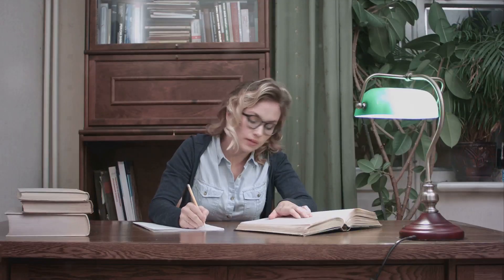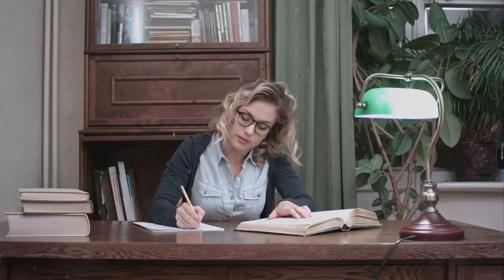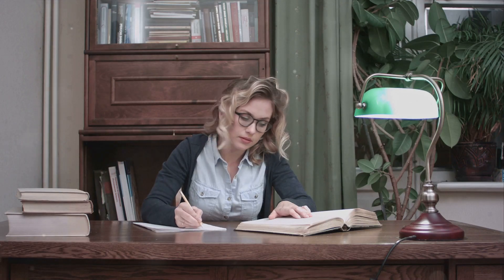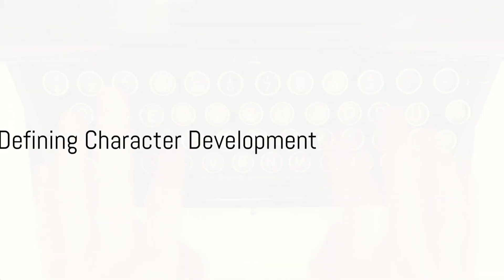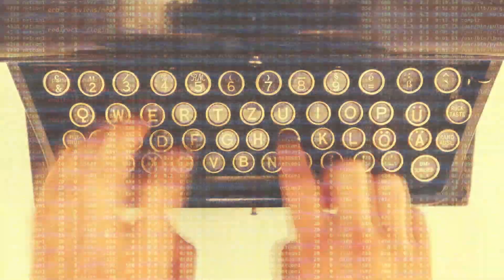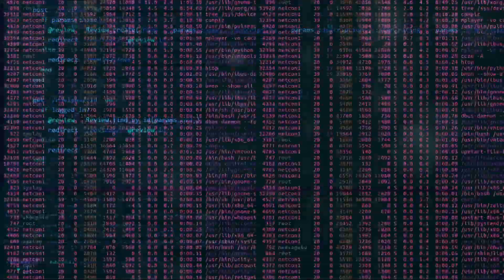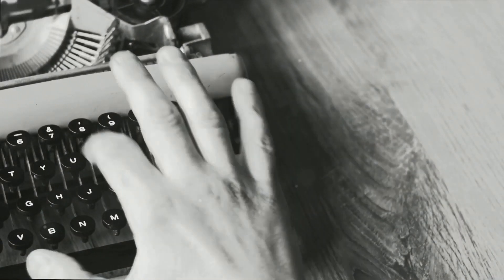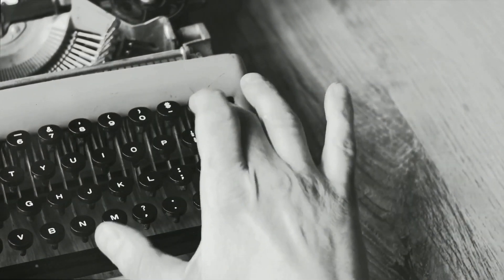The Magic of Storytelling: Character and Plot Craftsmanship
In this insightful video, we delve into the crucial fourth step of novel-writing: developing your characters and plot. Join us as we dissect case studies of classic novels, drawing valuable lessons and inspiration for your own writing journey. Discover effective strategies for crafting captivating characters and constructing an engaging plot that keeps readers hooked from beginning to end. Whether you're an aspiring writer or a seasoned author, this video is packed with tips, techniques, and examples to enhance your storytelling skills. Don't miss out on this opportunity to take your novel-writing to new heights!

OUTLINE:

00:00:00 The Struggles of Character and Plot Development
00:00:50 Defining Character Development
00:02:45 'To Kill a Mockingbird'
00:05:25 Defining Plot Development
00:07:14 'The Great Gatsby'
00:09:46 The Importance of Flexibility in Storytelling
00:11:43 Recap and Conclusion